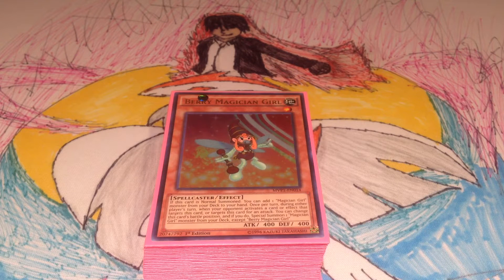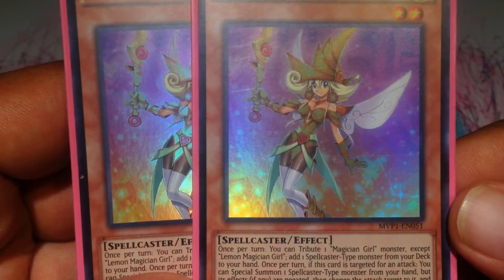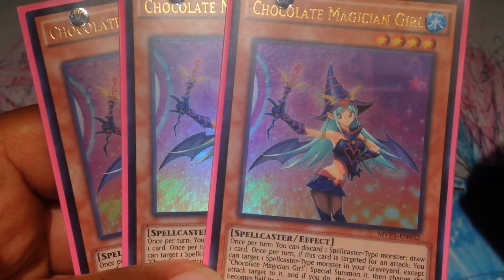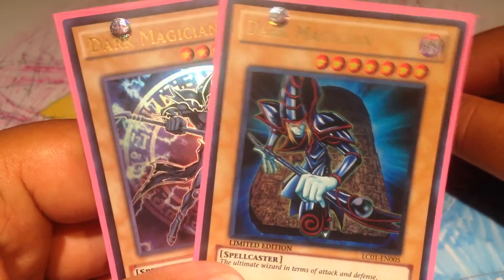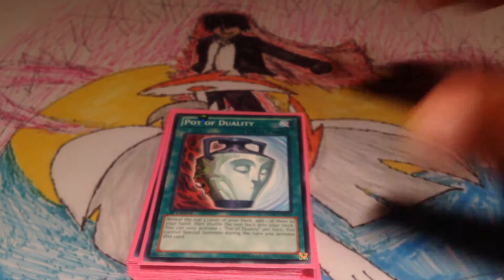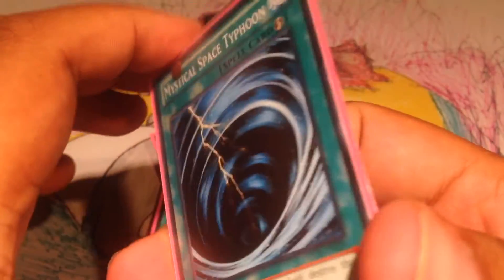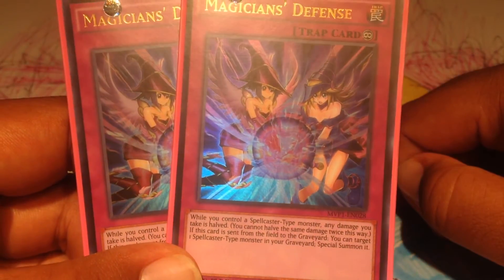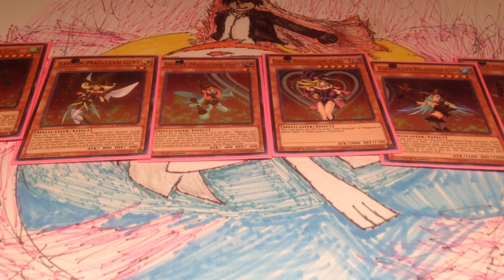Magician Girls Deck Profile August 2016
My deck based around the Magician Girls with some Dark Magician support